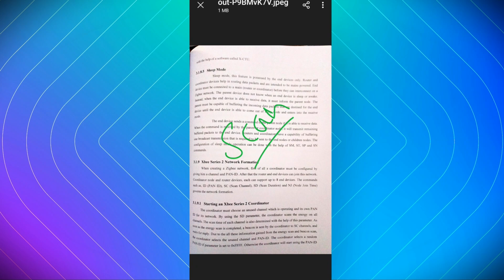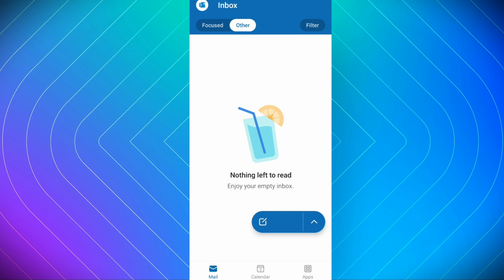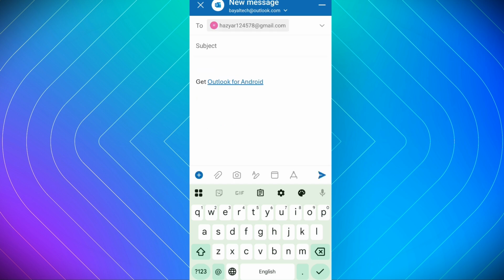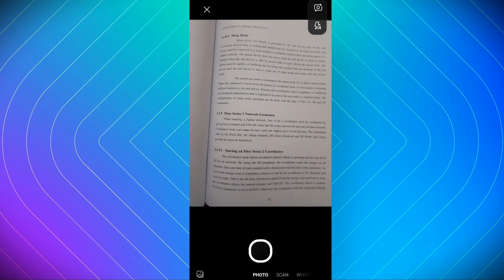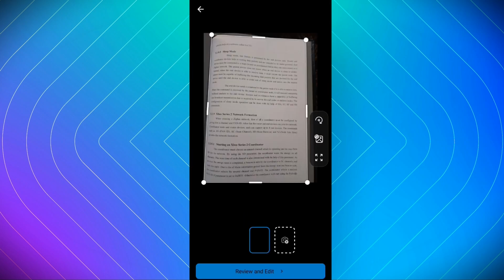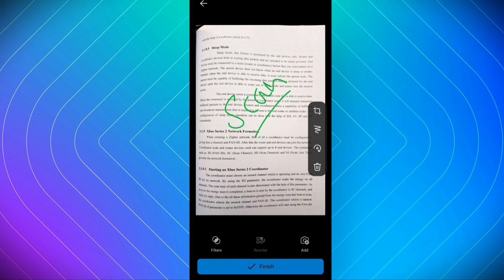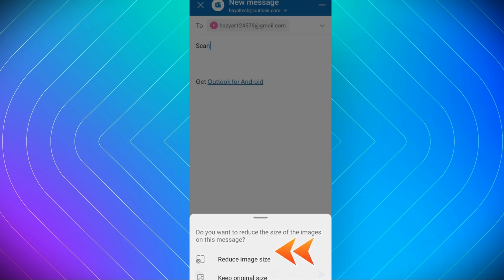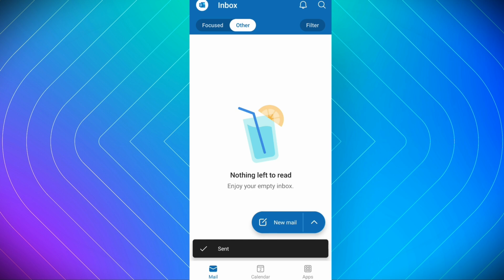How to Scan and Send Documents in Outlook (2025) | Scan Documents to Email in Outlook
Want to scan and send documents directly from your Outlook mobile app? 📱 In this step-by-step guide, I’ll show you how to use Outlook’s built-in scan feature to capture, crop, sign, and send documents quickly—without needing another app.